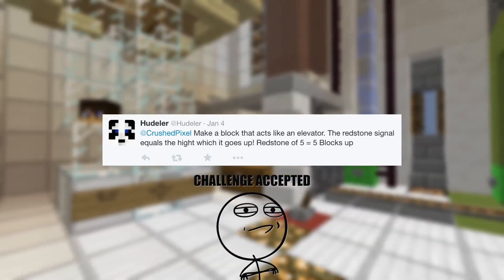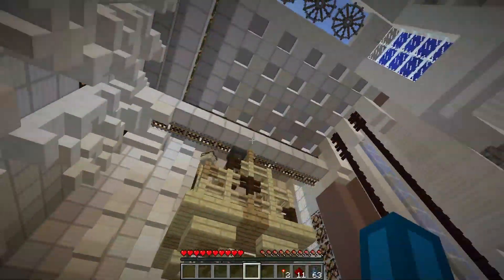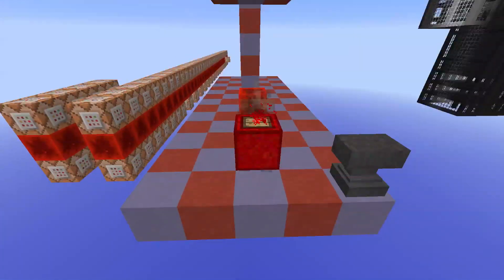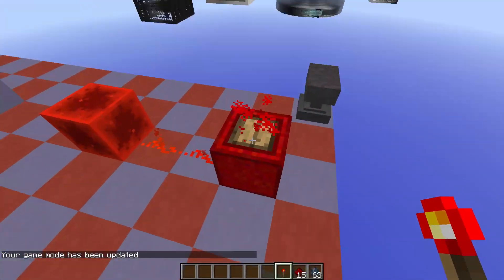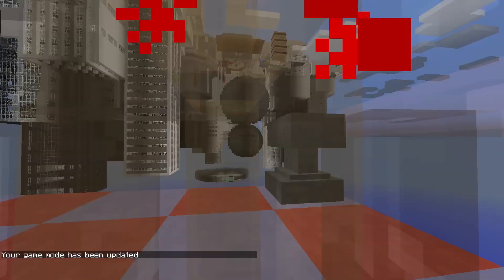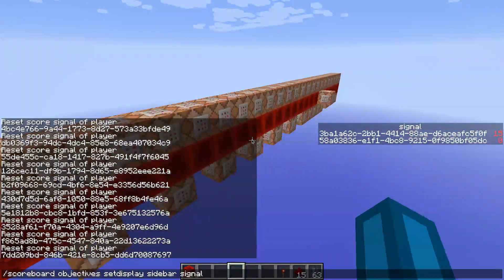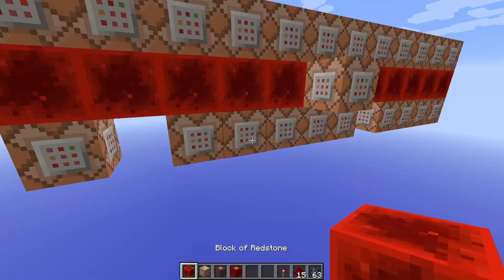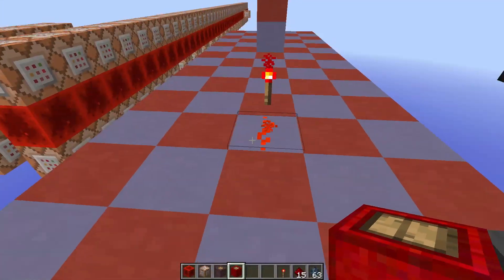Minecraft - Elevator Block - CHALLENGE ACCEPTED #01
I created a new Block Type which acts as an Elevator in Vanilla Minecraft! The redstone input determines the elevation height.
Leave your challenges in the comments below!

Server IP: crushedpixel.eu
TeamSpeak IP: ts.crushedpixel.eu